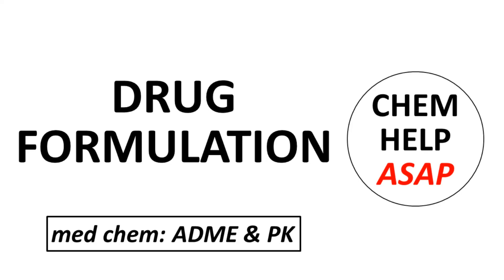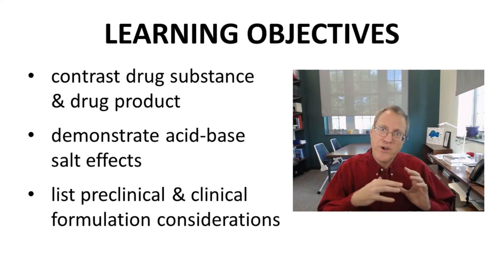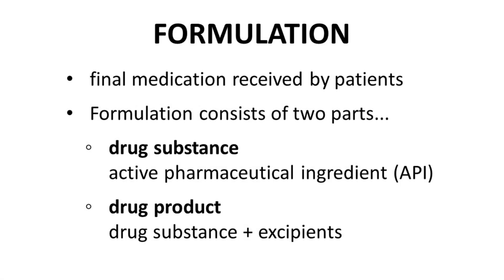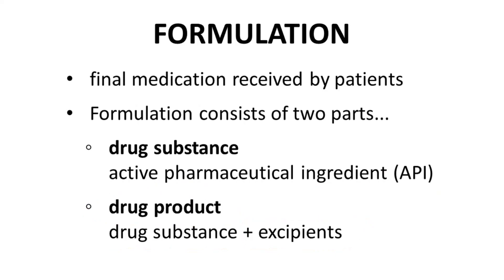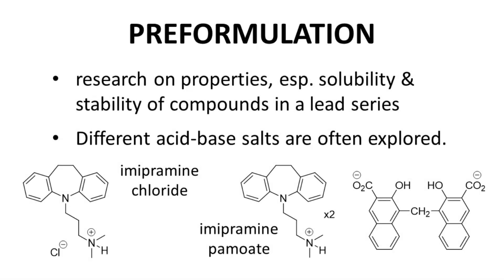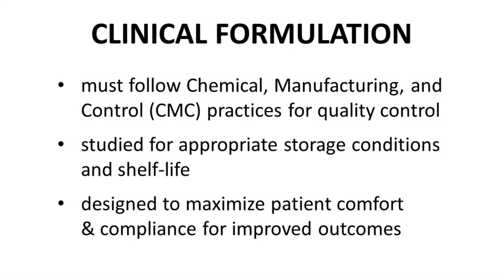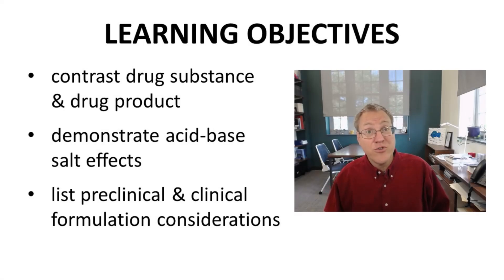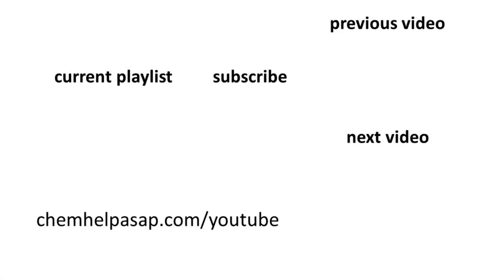drug substance, drug product, & formulation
Drug formulation is a large research field that designs the final medication that will be administered to patients.  In drug discovery, most design efforts focus on a biologically active compound that causes the therapeutic effect – the drug substance, also called the active pharmaceutical ingredient or API.  The final medication is called the drug product and includes both the drug substance and excipients.  Excipients are materials that may improve properties such as drug dissolution or absorption in the body or improve the storage stability of the medication.  Materials like bulking agents in a pill are also excipients.  Formulation research for a specific drug varies widely based on the route of administration.  Developing a formulation for an injectable drug is very different from formulation research for an oral drug.
Preformulation activities focus on the properties of compounds in the lead series, especially solubility and stability.  A large fraction of active drugs contain functional groups with acidic or basic properties, and the final drug will often be prepared as an acid-base salt.  The identity of the counterion in the salt can have a large impact on drug solubility, and salt selection is often a critical step.  For example, imipramine, an antidepressant, has a basic amine.  The hydrochloride salt dissolves quickly and provides rapid release and absorption of imipramine in the GI tract.  The pamoate salt dissolves more slowly and provides an extended, sustained release of imipramine to a patient.  Tuning solubility and delivery through salt selection is a common task of preformulation.
Once animal studies are initiated, the lead compound will need to be formulated for administration to animals.  Early studies will likely require an IV and oral formulation.  For IV administration, the compound must be completely dissolved, which can pose issues for very poorly soluble compounds.  For oral administration, a solid form of the compound can often be suspended in a fluid and administered by oral gavage, essentially a feeding tube.  Administration of oral drugs in this manner reduces uncertainty on whether the full dose has been delivered to the animal subject.  Minimizing dosing uncertainty in efficacy studies is important, but reducing uncertainty in dosing and exposure is arguably even more important during preclinical safety studies, which determine dosage ceilings for human studies.  Underestimating the administered dose could lead to underestimating safety risks.
Formulation of a drug used in clinical trials must follow CMC or Chemical, Manufacturing, and Control practices, which ensure product safety and consistency between different batches.  Beyond delivering the required dose to the patient, formulations will be studied for appropriate temperature and length of storage.  Oral medication, whether tablets or capsules, will also be designed for patient comfort as some patient populations have difficulty swallowing pills.  This difficulty can apply to some geriatric patients and pediatric patients, for whom an oral suspension may be preferable.  Formulations that are amenable to a patient’s needs improve patient compliance and health outcomes.